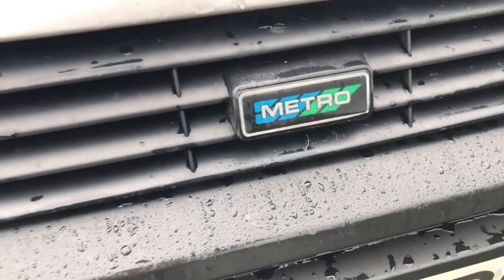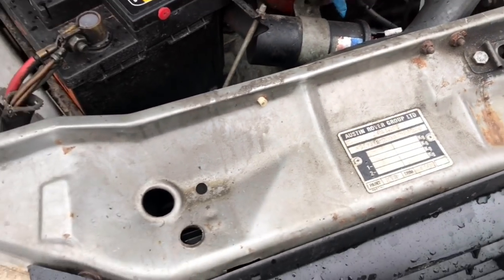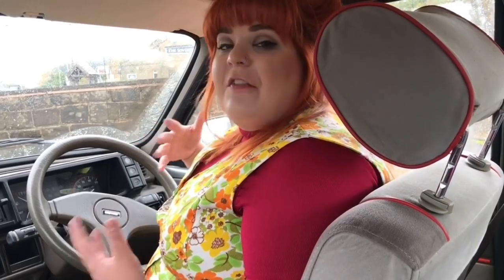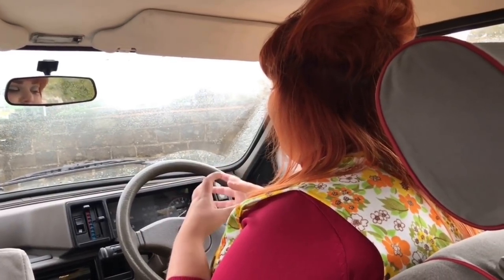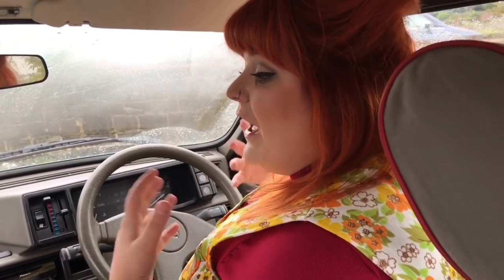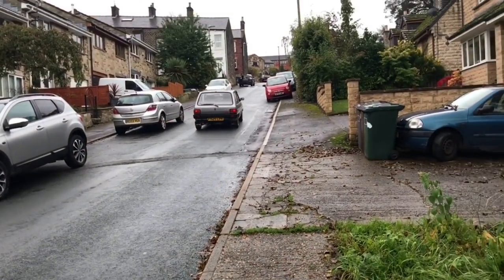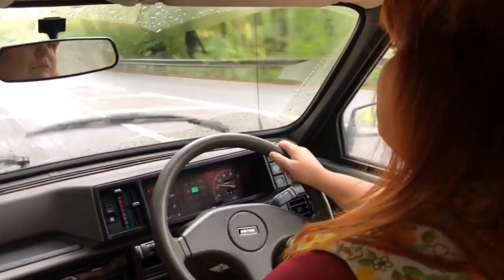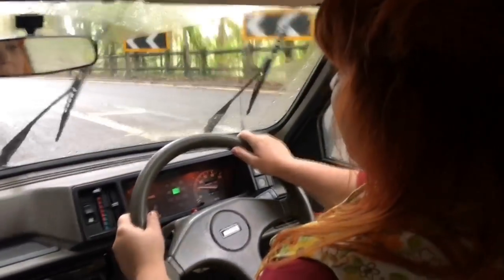IDRIVEACLASSIC reviews: rare 80s Austin Metro ARX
In todays video I am reviewing the amazing yet rare 1980s hot hatch – Austin Metro ARX

This amazing 80s British Leyland Metro is probably one of the most forgotten versions of the Metro and in today’s video I’m going to include:

Austin Metro
Metro ARX
Austin metro review
Austin metro road test
Metro
80s Metro
80s Hot Hatch
1980s british car
80s british car
 British Leyland
Rover Metro
Mk2 Metro
English car
 80s car
1980s car
80s hatchback
Rare car
Cool car
Modern classic car
Modern classic
Voiture classique
Voiture ancienne
Voiture anglaise
Metro starting up
Metro interior
Metro driving
Mini metro
Classic car review